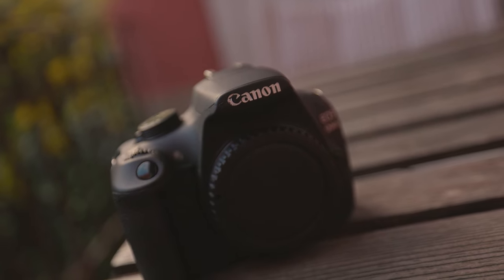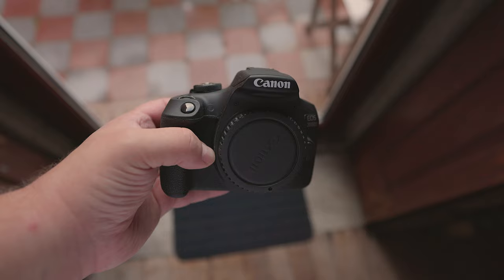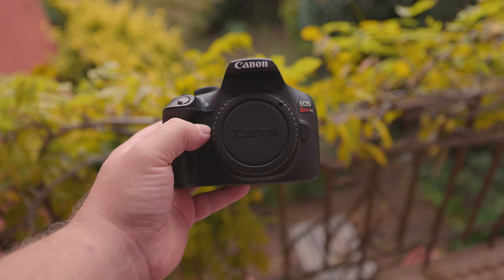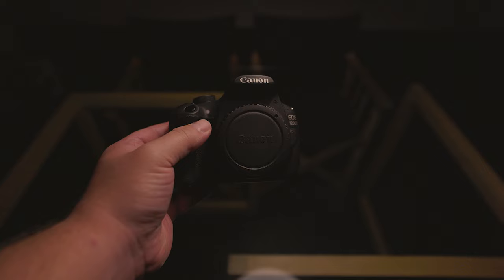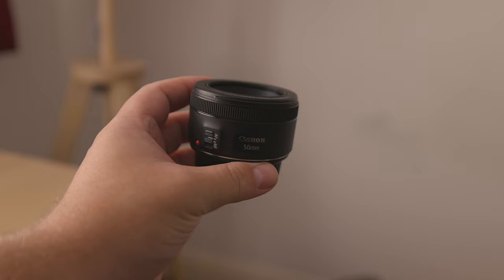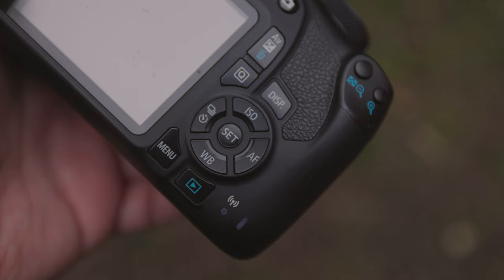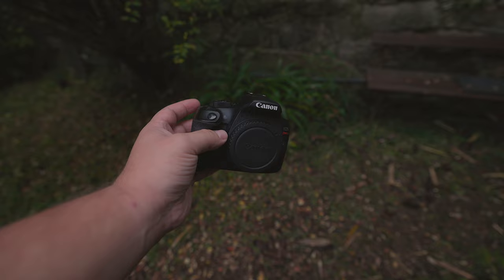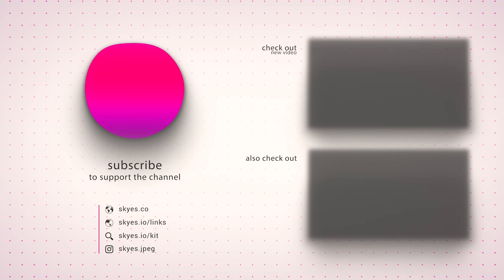Which Is Best in 2023? Canon T5 (1200D) vs T6 (1300D) vs T7 (2000D)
Are you considering purchasing the Canon T5 (1200D), Canon T6 (1300D), or the Canon T7 (2000D), but you're not sure which is the right fit for you?

If you're interested in either photography or videography, we'll show you what each of these cameras can, and can't do, and which one you should buy.

🔎 Credits
Model: @ho.peony
Model: @janecreates23
Model: @kk.porto
Assistant: @pirvuradu